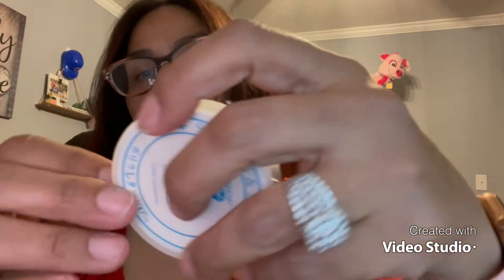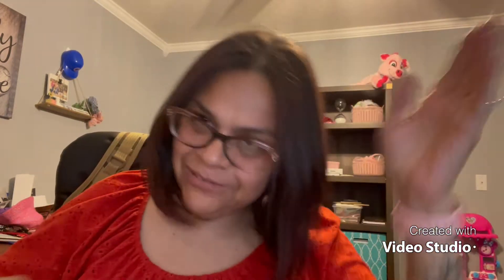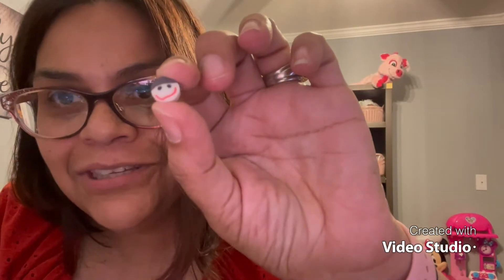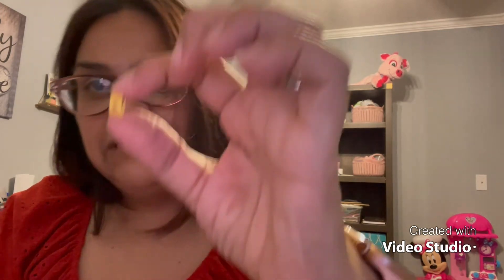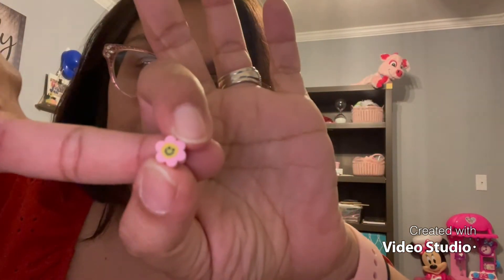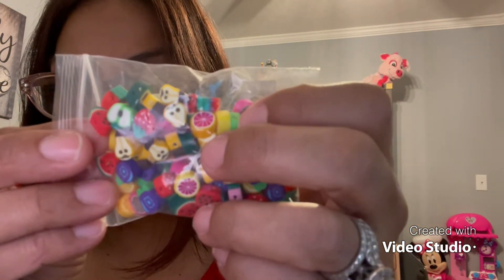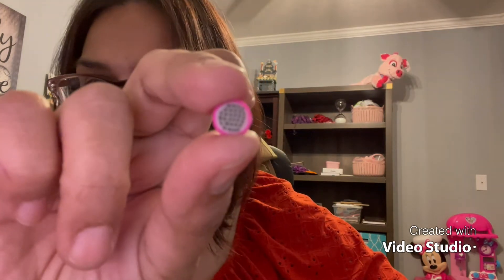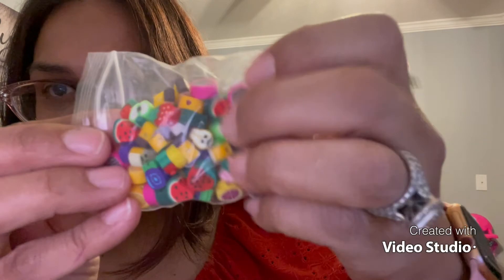Amazon Cute Bead Purchase